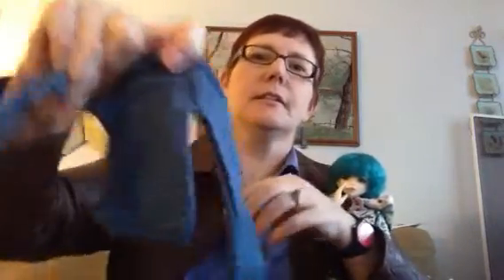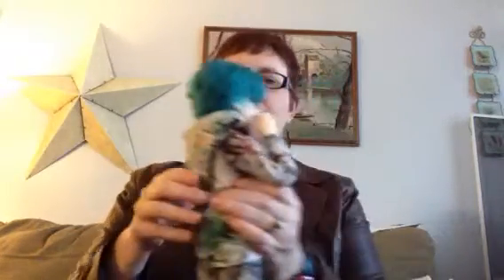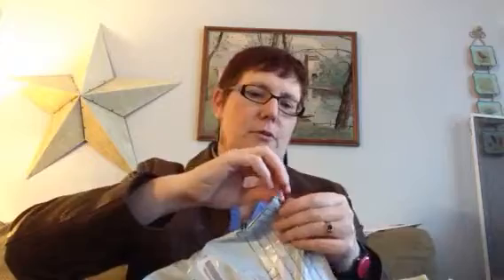New wig and clothes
In which I show off some new clothes and open a package with a custom wig from SophMolly on Etsy.